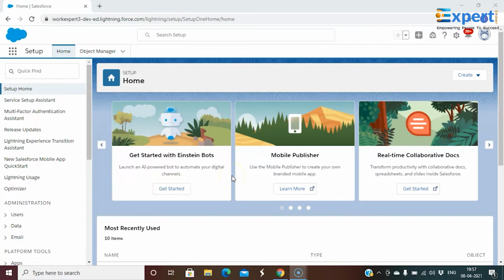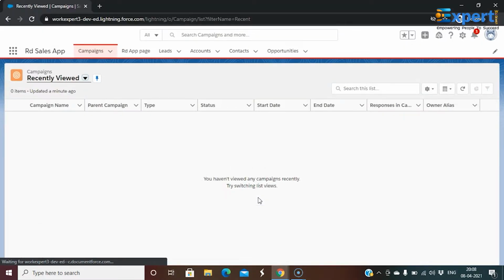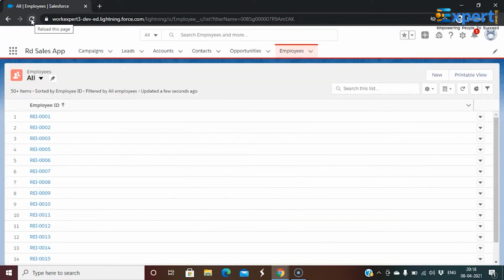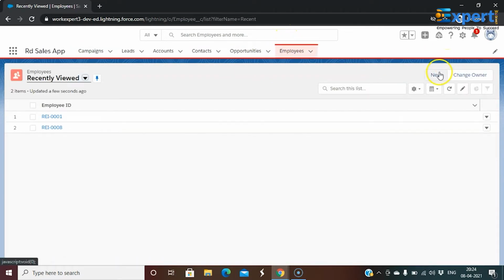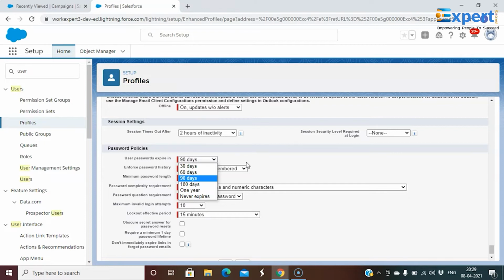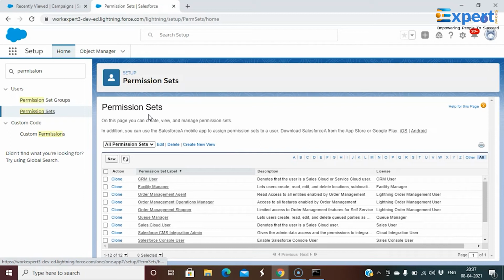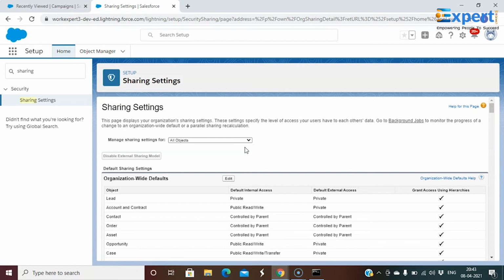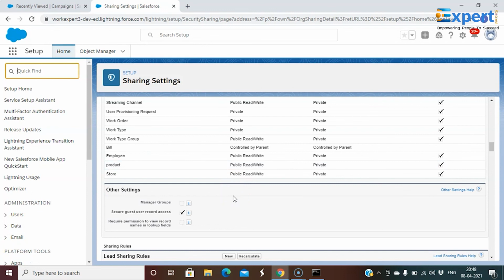Salesforce Admin Intermediate | Permission Set | Expert Works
Welcome to Expert-Works, a leading cloud-based, e-learning platform!

In this course, you will get an overview of different profiles and learn how to create profiles and manage users. Other concepts like user permissions, setting organization-wide defaults (OWD), object-level security, field-level security, record-level security, and sharing rules will be explained well.

The next topic will be groups and queues, under which you will learn how to create them. The concept of the workflow will be elaborated, and you will learn to set up workflow rules and workflow actions.

Formulas and validations will be introduced to you, and under this topic, you will learn how to understand formulas' interface, different functions, validations, and validation limits. This course will explain how to write formulas by use case and different custom validation rules.

You will learn different types of reports, and how to create standard reports in the next topic. Other tasks like applying filters, bucket field, formulae field, exporting reports, adding and customizing carts, and using a tabular, matrix, and joined reports are among the other concepts that will be covered in this course.

Finally, you will learn how to create a dashboard, refresh the dashboard, and add charts and reports to the dashboards.